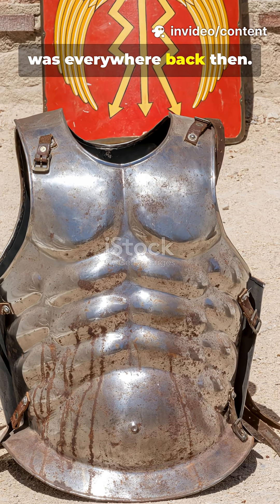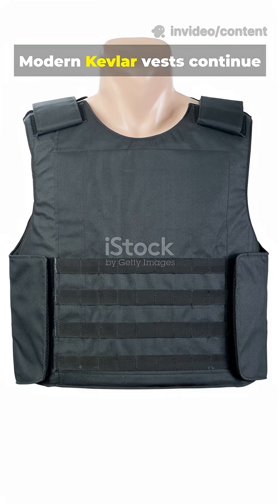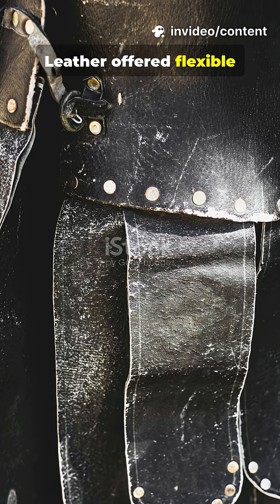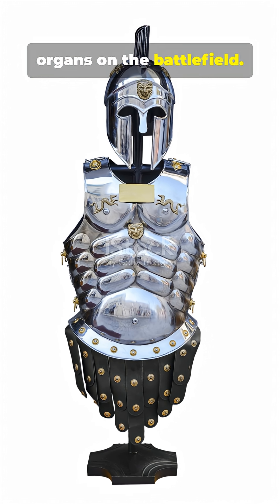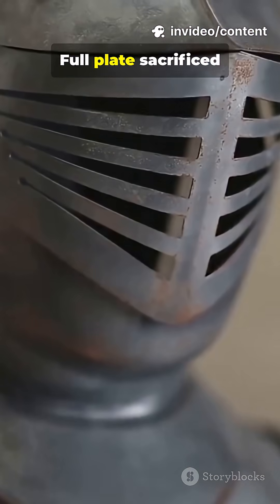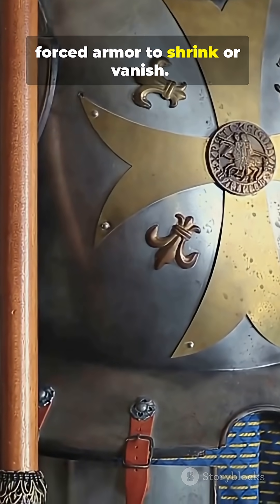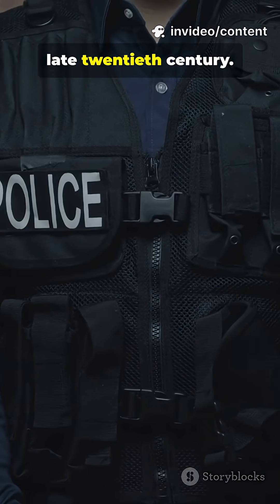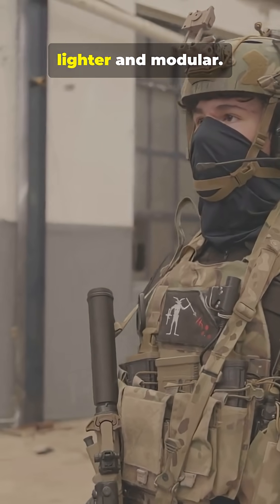“3,000 Years of Body Armor Evolution in 1 minutes 22 seconds!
Journey through the incredible evolution of body armor — from ancient bronze cuirasses and medieval chainmail to modern Kevlar and advanced composite plates. 🛡️✨
This short video highlights how armor has transformed over thousands of years through breakthroughs in metallurgy, engineering, and material science.

See how warriors and soldiers adapted to new threats with improved designs, from full steel plate armor to lightweight ballistic protection used today.
A perfect quick dive for history lovers, technology fans, and anyone curious about how protective gear evolved through the ages.

📚 More history. More innovation. More armor through time!